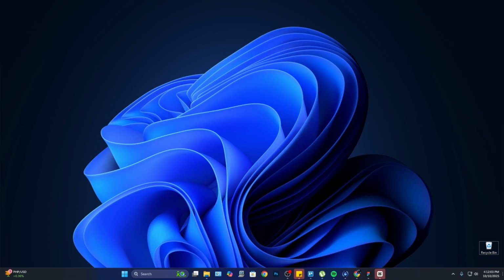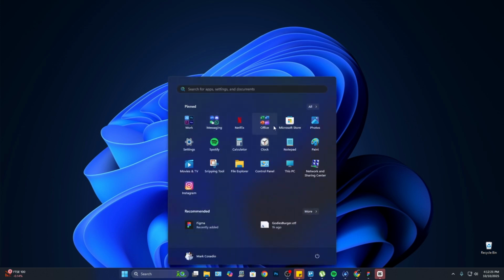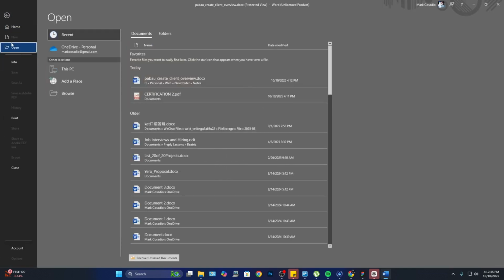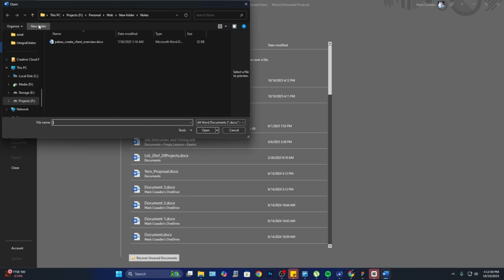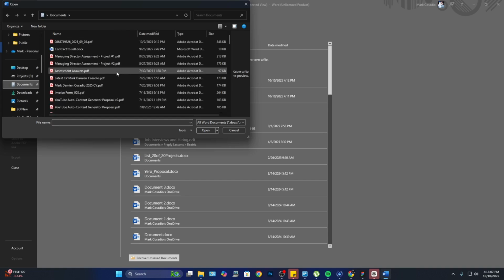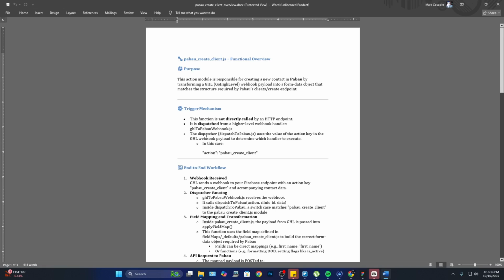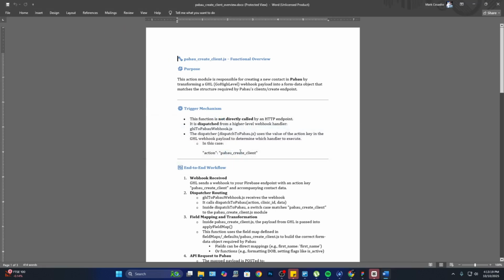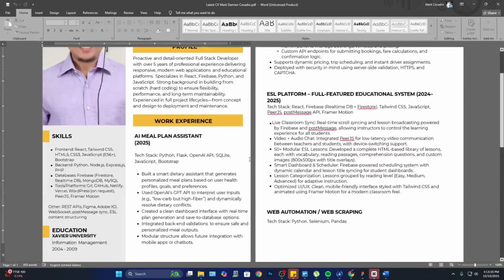How to Open and Edit a PDF File in Microsoft Word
How to Edit PDF Documents in Word Without Extra Software in 2026

If you want to open and edit a PDF file in Microsoft Word, this complete 2025 guide will show you exactly how to do it quickly and easily. Word now includes built-in support for opening, converting, and editing PDFs without the need for any third-party tools. Whether you need to update text, add images, or reformat a PDF for professional use, this step-by-step tutorial explains how to turn your PDF into an editable Word document in just a few clicks.

When you open a PDF in Microsoft Word, the program automatically converts it into a fully editable file while keeping as much of the original layout as possible. To get started, open Word, go to File → Open → Browse, and select your PDF file. Word will display a message saying it’s converting the PDF into an editable format — click “OK,” and the document will open ready for editing. From there, you can modify text, add or remove images, insert tables, or adjust formatting just like you would in a normal Word file.